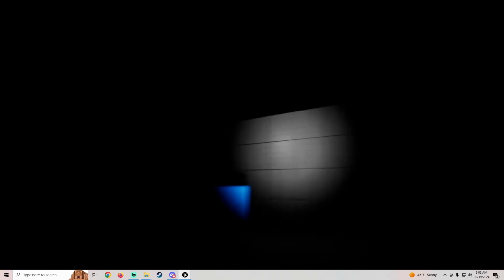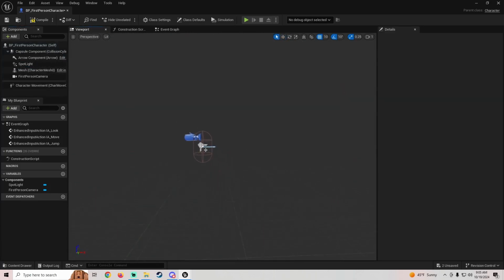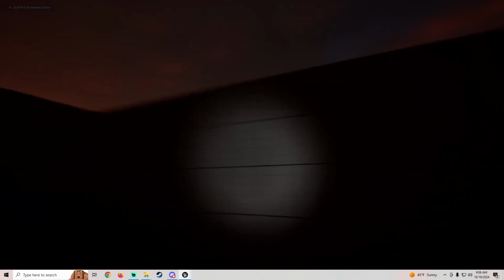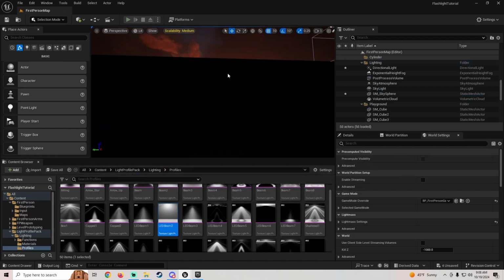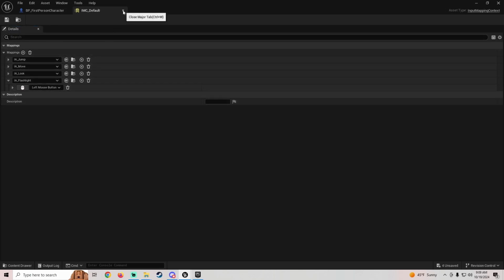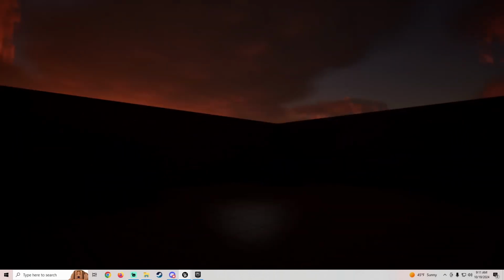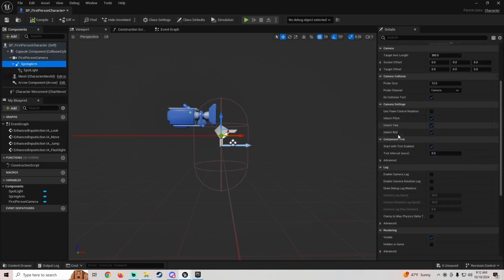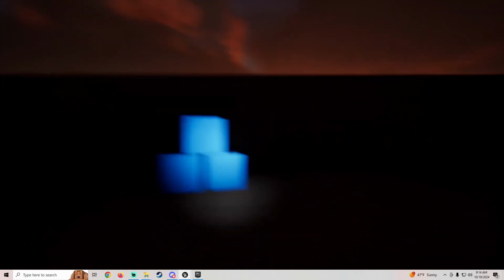First Person Flashlight Tutorial Part 1 | Basic Setup | Unreal Engine 5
In Part 1 of this Unreal Engine 5 tutorial series, we’ll be setting up the core of our first-person flashlight system. In this video, you’ll learn how to attach a spotlight to the player, add functionality to toggle the flashlight on and off, and create a more natural, immersive effect by attaching the light to a spring arm with lag.

What you'll learn:

    Attaching a spotlight to the first-person player character
    Creating an on/off toggle for the flashlight using Blueprints
    Using a spring arm to add lag to the flashlight for more realistic movement